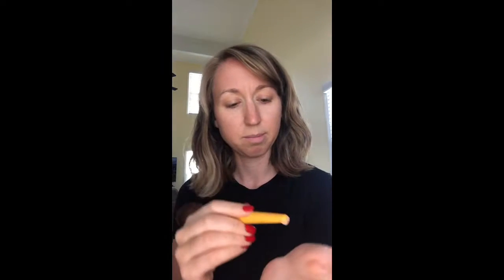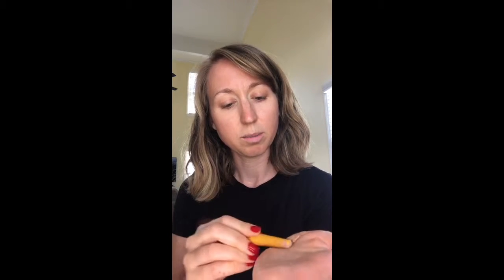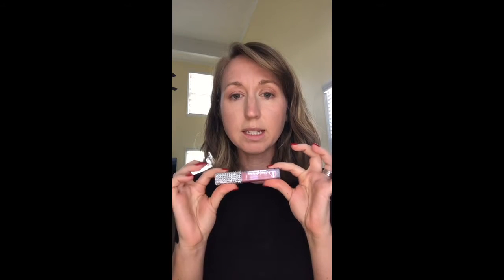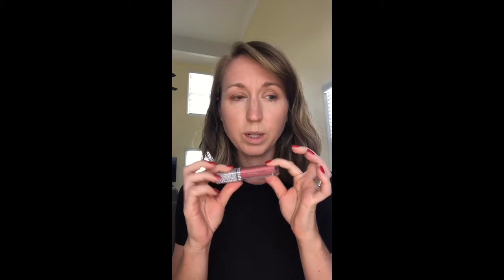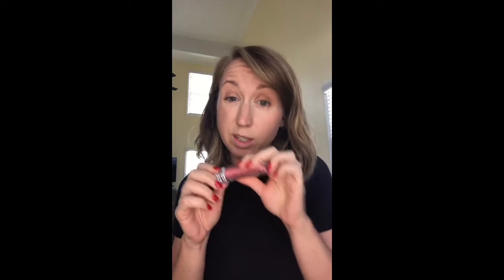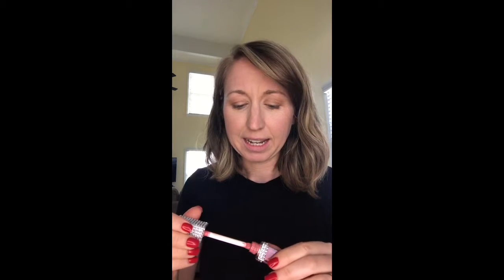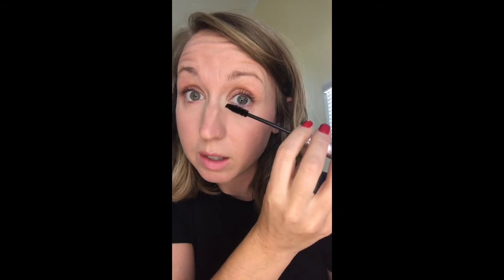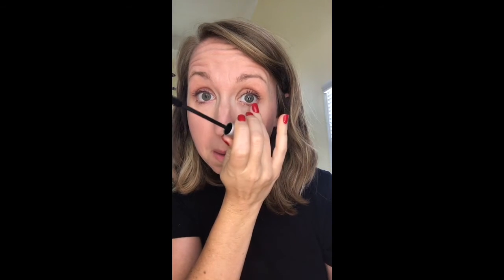I don't wear makeup, but I want to wear makeup.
Maybe you want to wear light makeup for work, or even wear just a little for a fancy occasion - but you don't know where to start. LimeLight's teen collection is an awesome value and gets you covered for what you need to look natural and beautiful. Check it out!